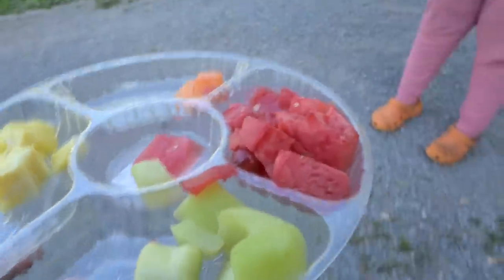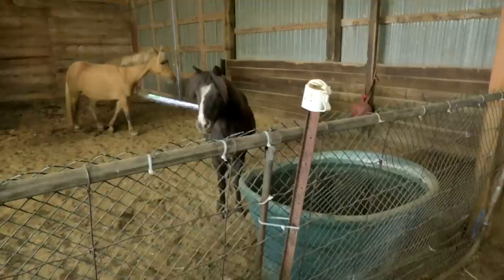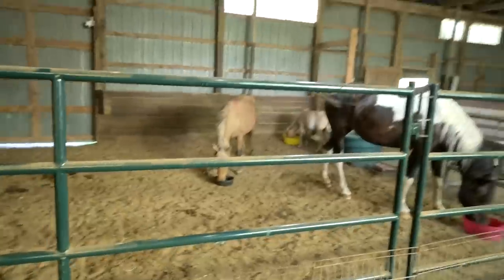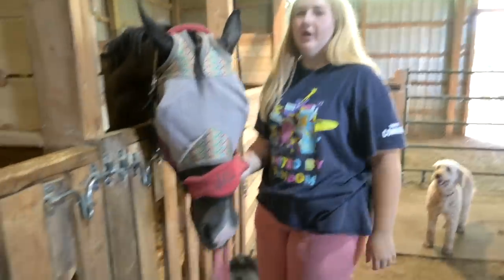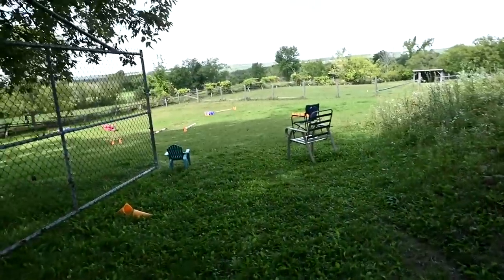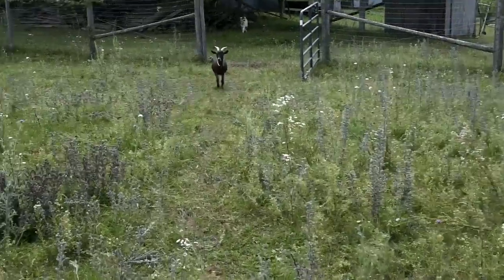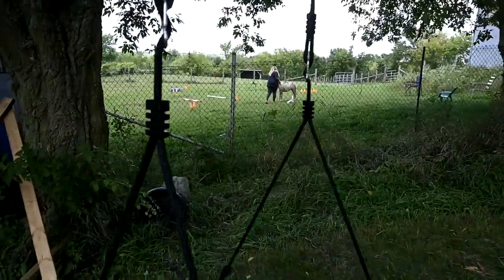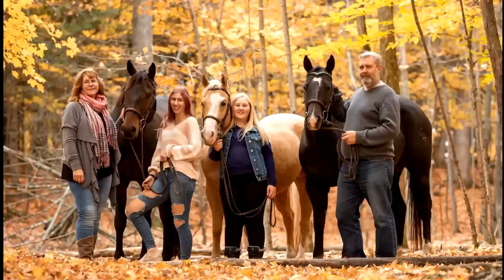You Won't Believe What We Found In The Horse Field And Trouble With Storm!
DaybyDayVlogs
110 North Front Street - A3,
Suite #213
Belleville, Ontario, K8P 0A6
Canada